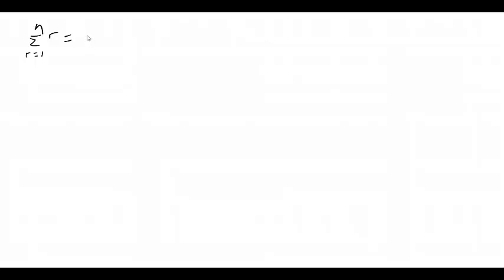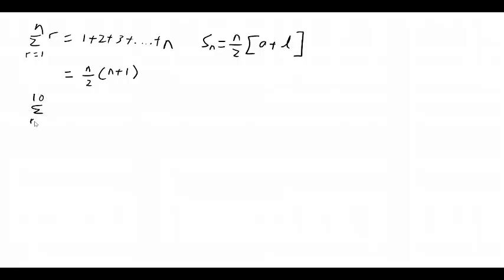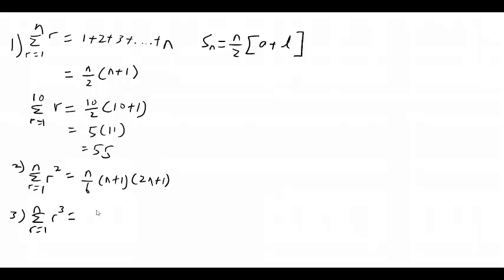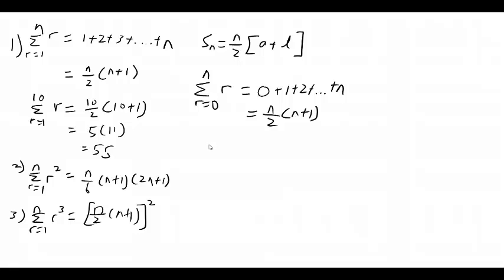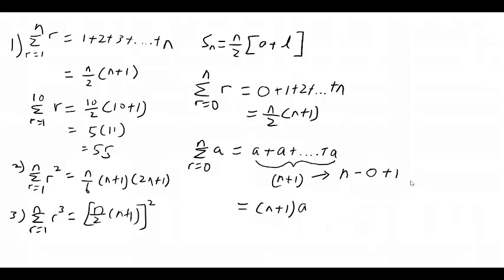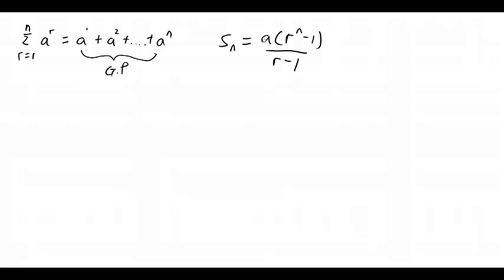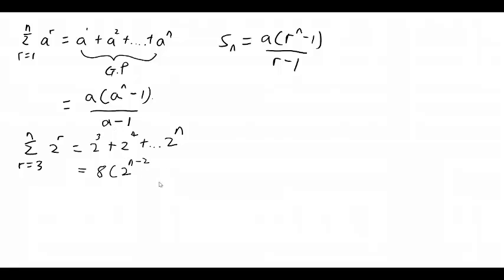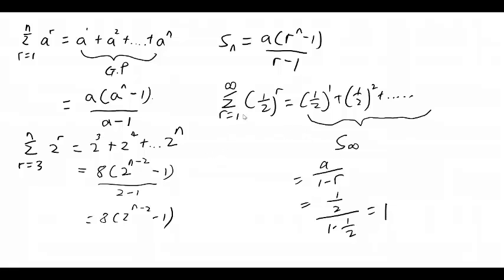JC H2 Math Sigma Notation (Part 2)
This is part 2 of Sigma Notation, a chapter under JC H2 Math. In this video, Jimmy Ling, director and Math tutor of Intellicat Tuition School (Hougang / Kovan, Singapore), touches more on some useful formulas that is commonly used in Sigma Notation. If you have problem in understanding JC H2 Math, do watch this video. If you stay near Hougang / Kovan, or study in Serangoon Junior College SRJC, you are in luck! Jimmy teaches at Intellicat which is just located opposite Serangoon Junior College SRJC.

Other than Sigma Notation, Jimmy will be coming up with more videos and worksheets on subjects related JC H2 Math.